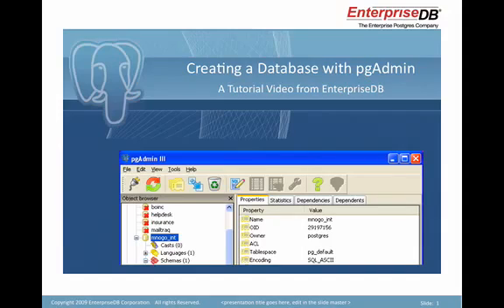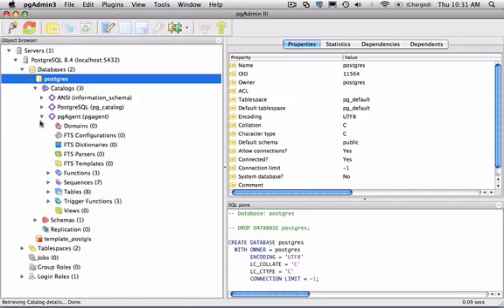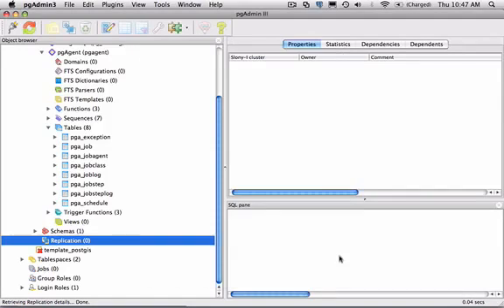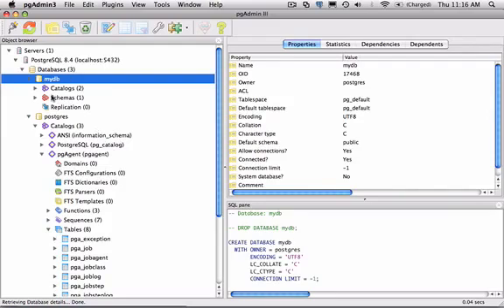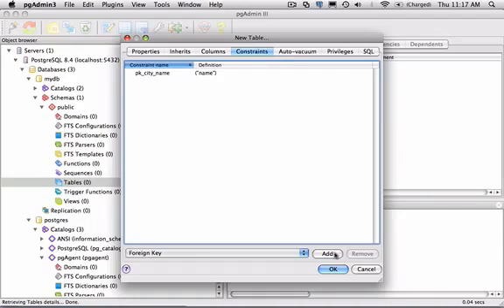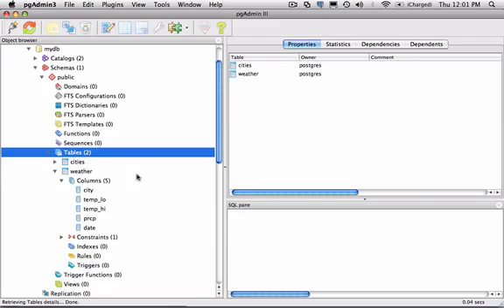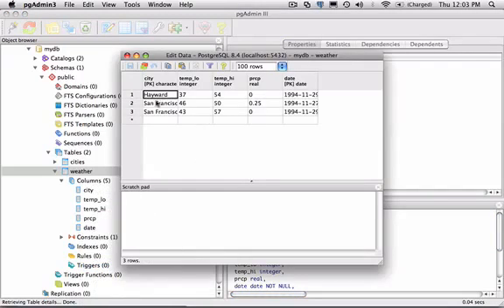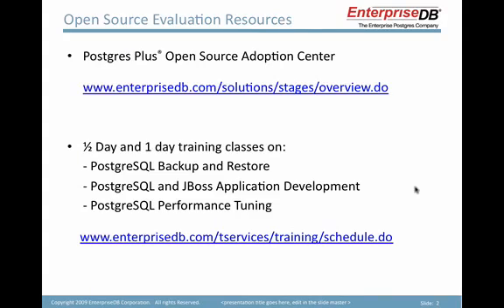How to create a Postgres Database Using pgAdmin.flv